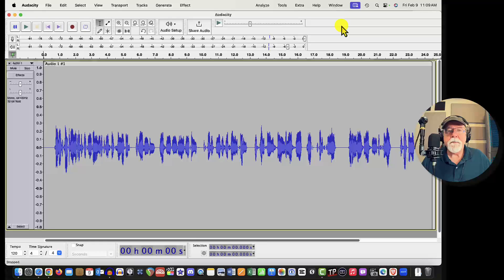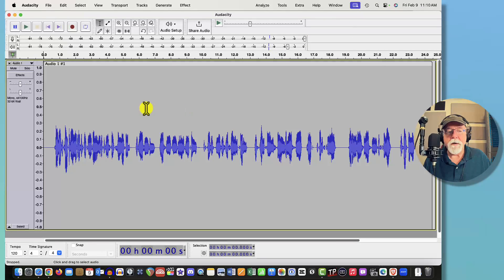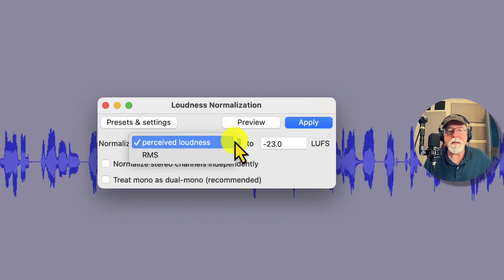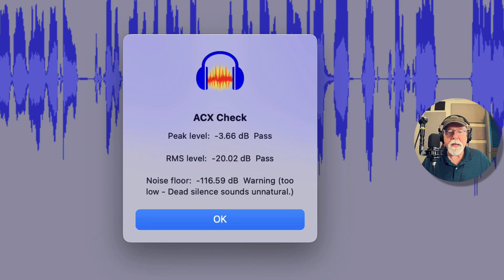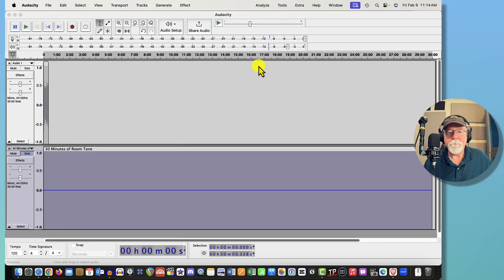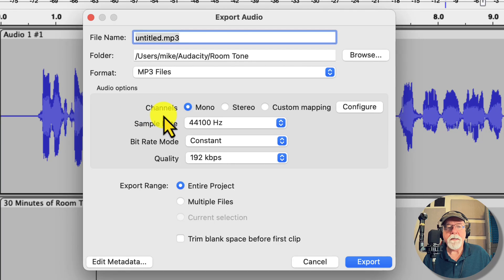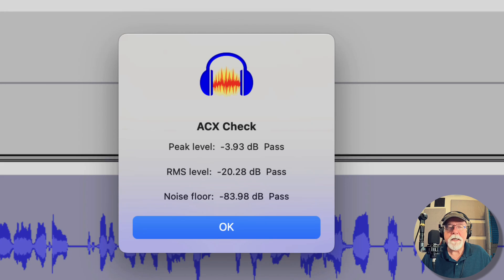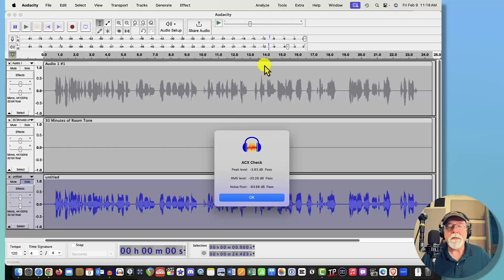How to Fix Low Noise Floor for ACX in Audacity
Someone recently commented on one of my previous videos asking how to fix low noise floor in a project for ACX audiobooks. While the noise floor needs to be less than -60dB to meet ACX requirements, there cannot be silence in your recording. In this video I show you one way to raise your noise floor if it's too low to meet ACX standards using Audacity.

- 2022 MacBook Pro with an M1 Pro processor and 32 GB memory